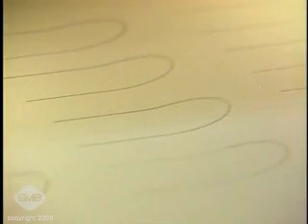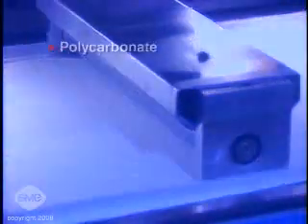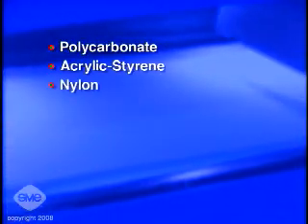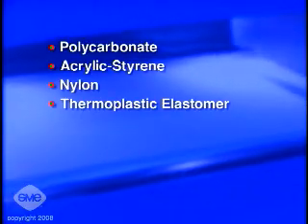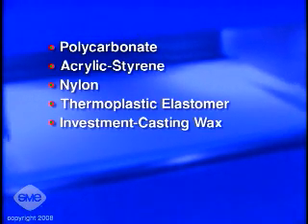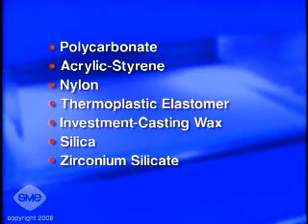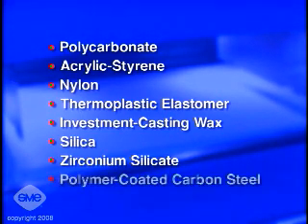Rapid Prototyping Society of Manufacturing Engineers1